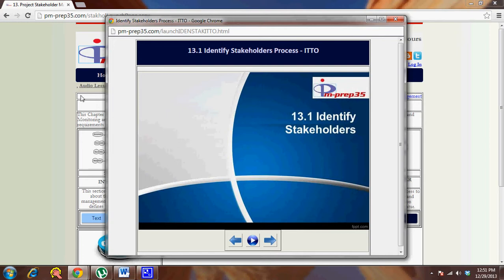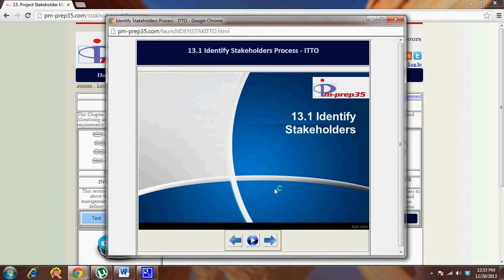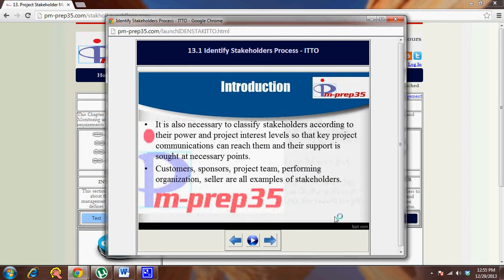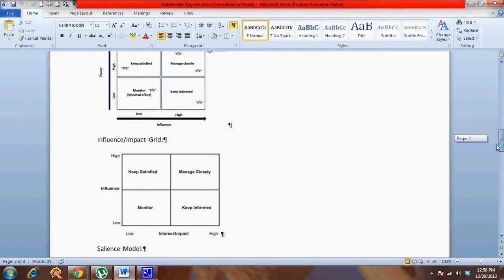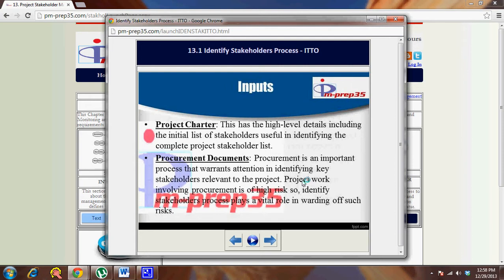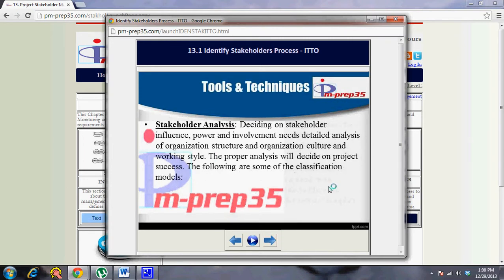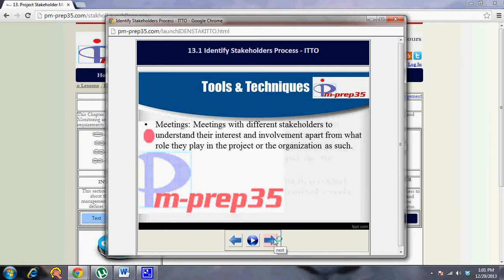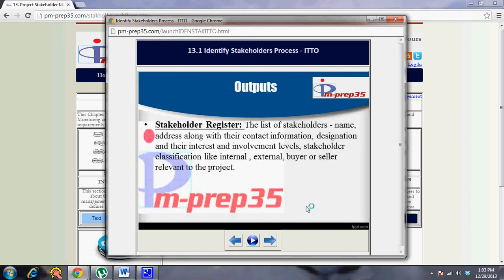pm-prep35.com - Identify Stakeholders Process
for free PMP resources